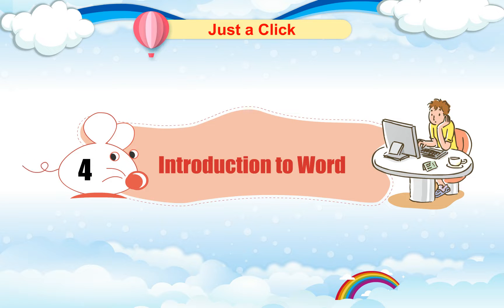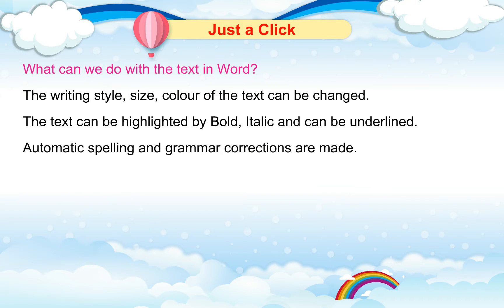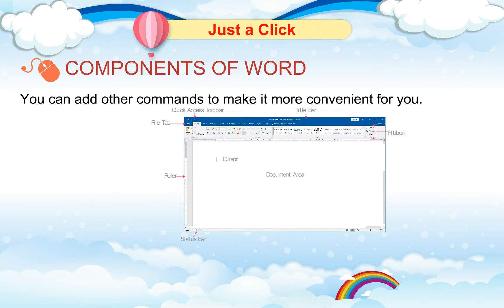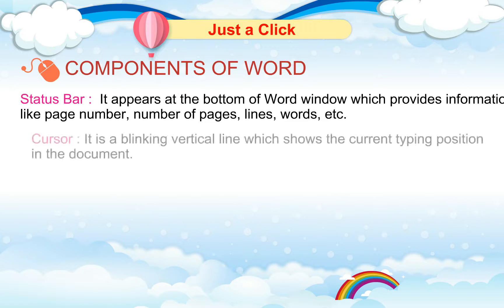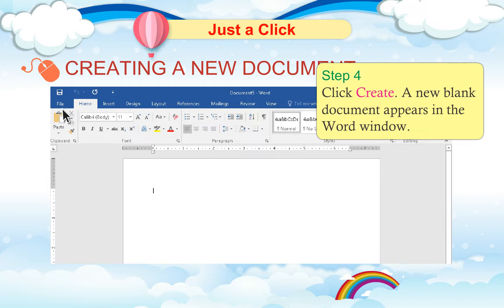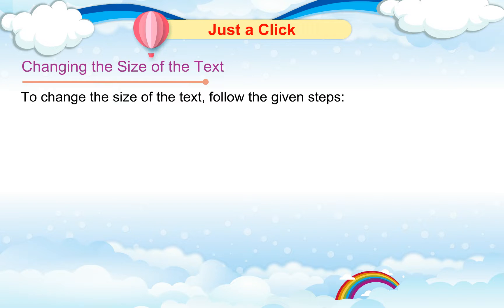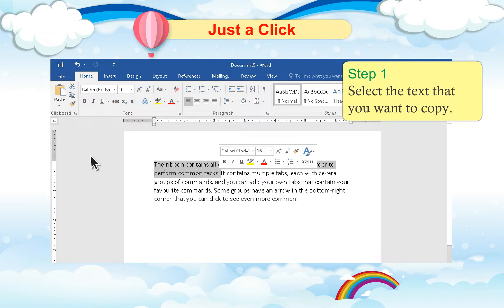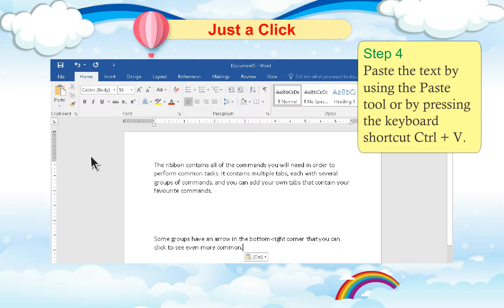Cloud Nine Books Computer Class 4 Sem 1 Chapter 4 Part1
Books were never Supposed to be burden which the school-going children would resent. The huge number of books accompanied with the weight of school bags make school going drudgery and irksome. Many times, this burden develops a fear of studies in the minds of children. To overcome this issue, we have compiled the study material that a child requires at his learning level in a single book. It will be helpful in removing the burden of the heavy school bags without compromising the quality and standard of the study material.
We endeavour  to offer a harmonious blend of all the required material precisely for grooming and educating the learners  through our new series Cloud nine- A series for all in one books for classes Nursery to 5. We have organized the study material in a scientific way and compiled it in a set of two books each- Reading and Writing for Nursery  to UKG and SEMESTER I and SEMESTER II for classes 1 to 5.
Further, keeping in view the needs of the modern education and to make learning livelier and more interesting, our present series has been supplemented with web support which gives a profuse insight into the world of digital learning with the help of animations, audios, practice worksheets and so on, that are available not only for teachers but for the students as well.
The series has come from the well-established and authentic publishers and has been written by expert authors in coordination with experienced teachers. We sincerely hope that this series will prove to be a milestone for the learners.

Thanks & Regards
Cloud Nine Books